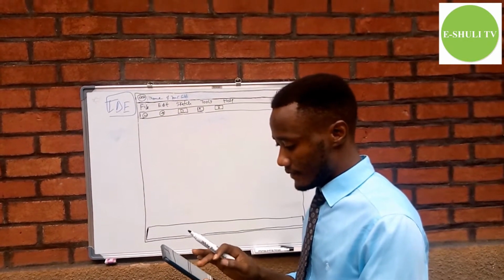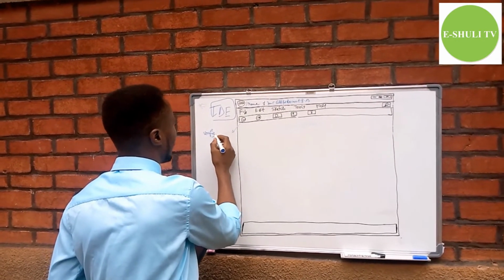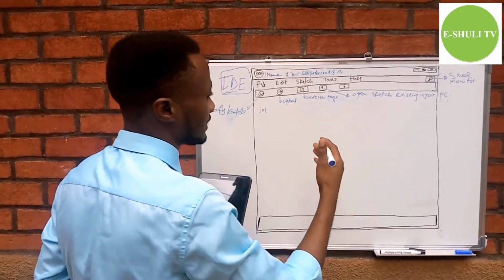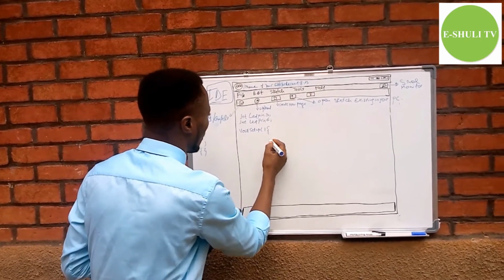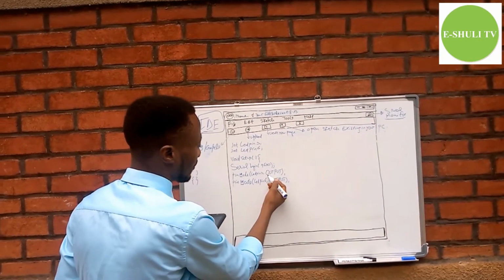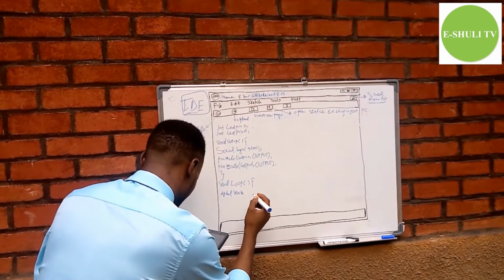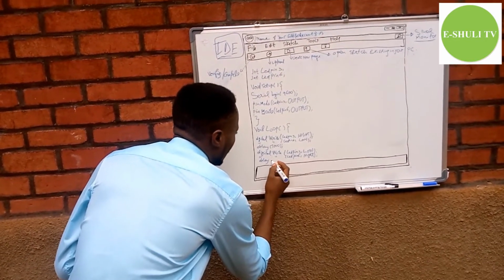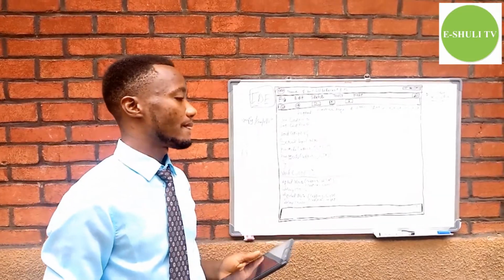How To Build Your Own Codes in Arduino Uno